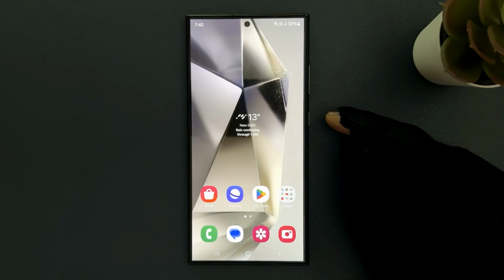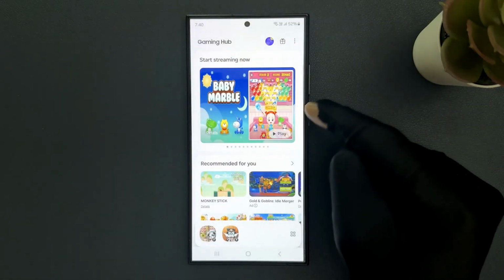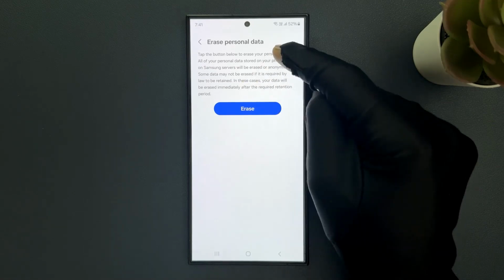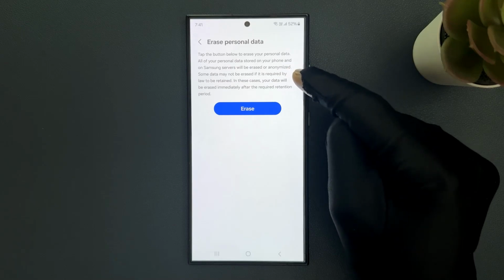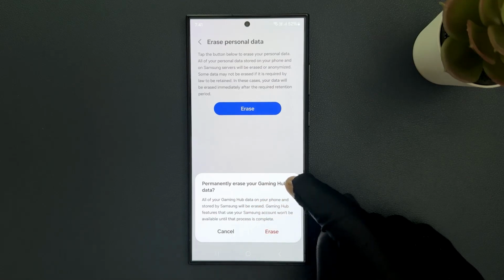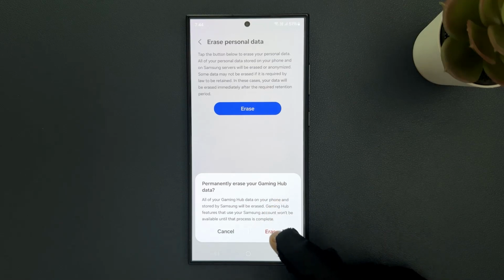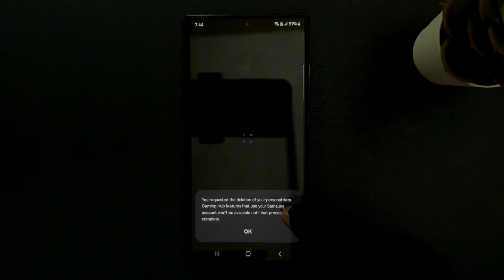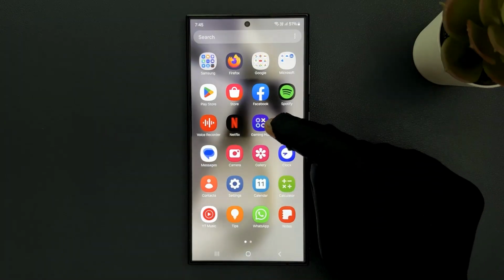How to Erase Personal Data in Gaming Hub On Samsung Galaxy S24 Ultra?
Hi guys, In this Video, I will show you "How to Erase Personal Data in Gaming Hub On Samsung Galaxy S24 Ultra."

How to Turn On Connectivity Labs in Intelligent Wi-Fi on Samsung Galaxy S24 Ultra?